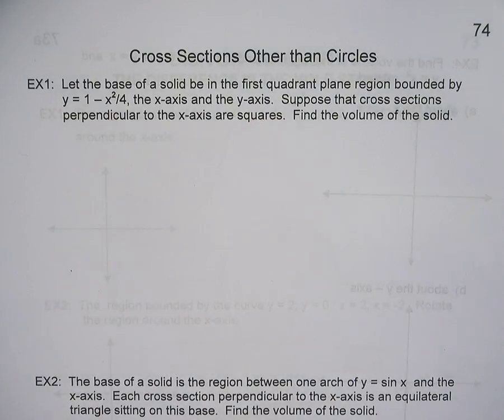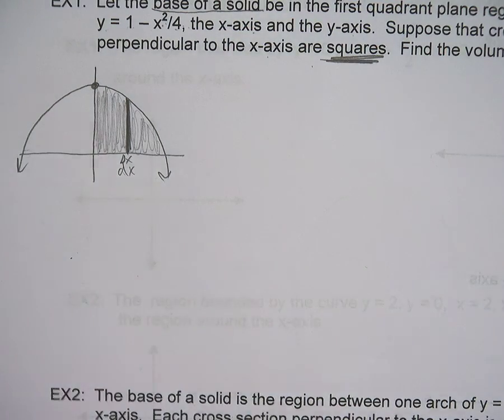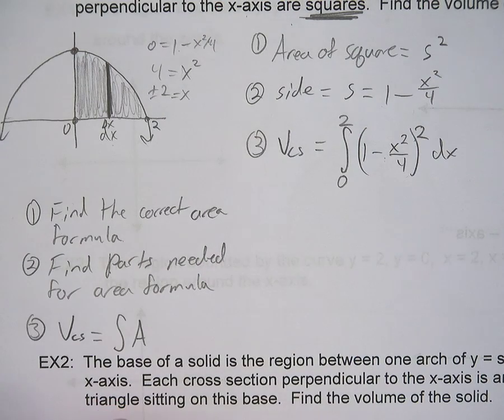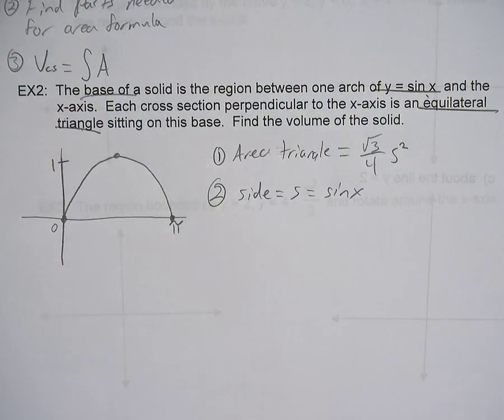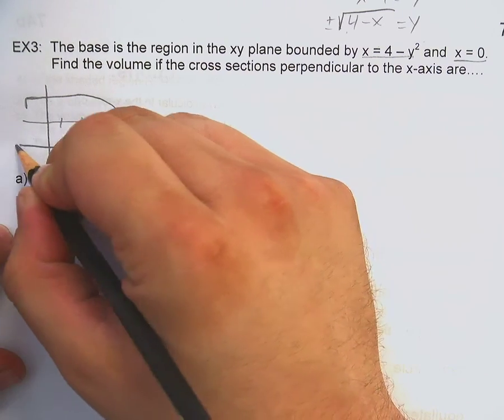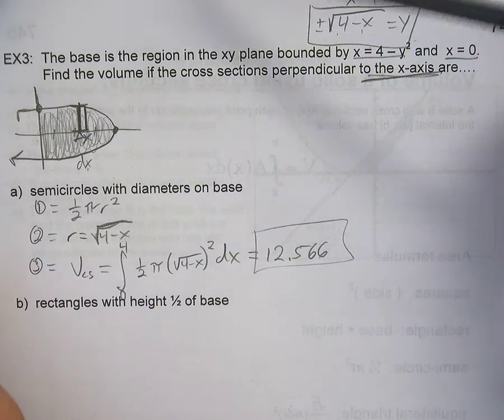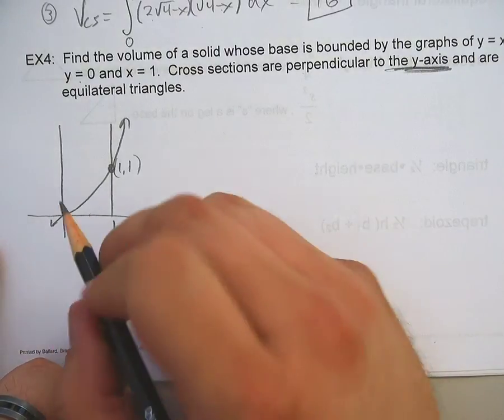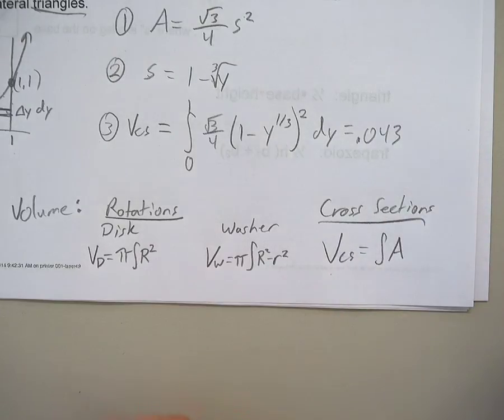Cal 74 Cross sections